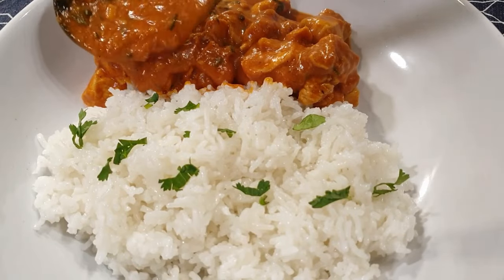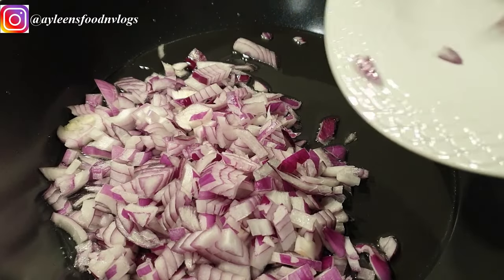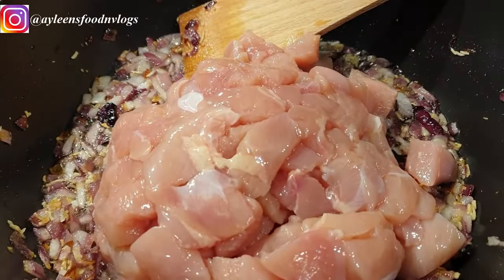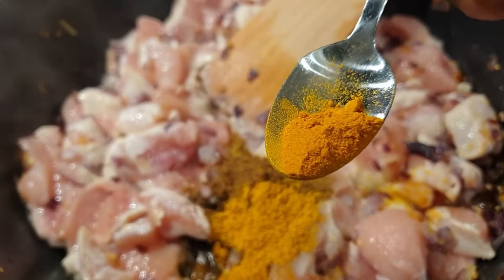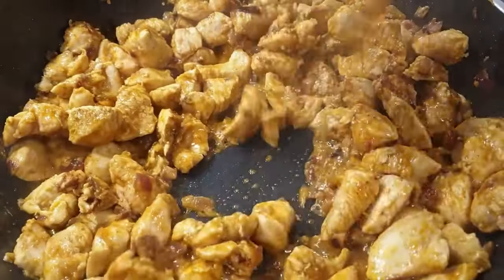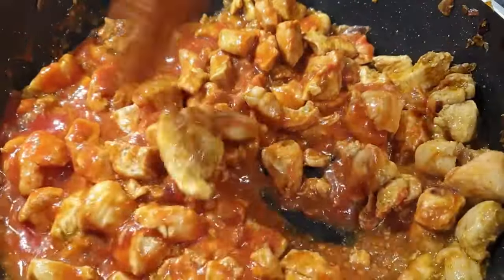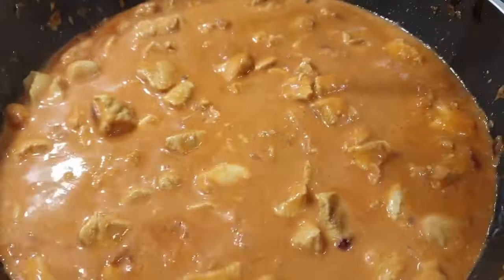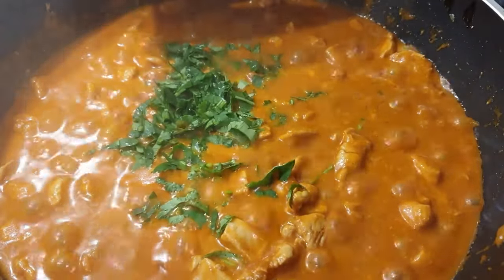How To Make Quick , Easy Chicken Curry || Perfect Chicken Curry Recipe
You Can never Go Wrong With Chicken Curry
Ingredients:
2 tbsp vegetable oil
3 chicken breasts - chopped into bite-size chunks
1 large onion - (or 2 small) peeled and finely chopped
2 cloves garlic - minced
1 tsp minced ginger
2 tbsp curry powder
1 tsp Garam masala
½ tbsp ground cumin
1 tsp paprika
½ tsp ground cinnamon
1/2 tsp salt
½ tsp black pepper
2 tbsp tomato puree/paste
 5 ripe Tomatoes blanched to make the sauce
 (400ml) tin full fat coconut milk
Bunch of Corriander
1 Bay Leaf optional